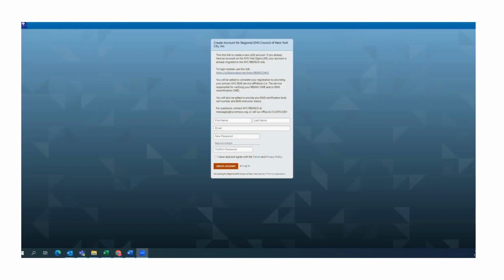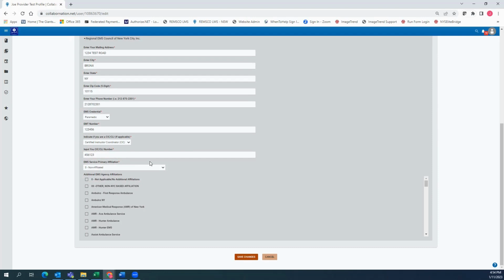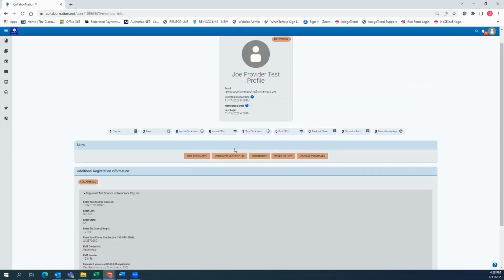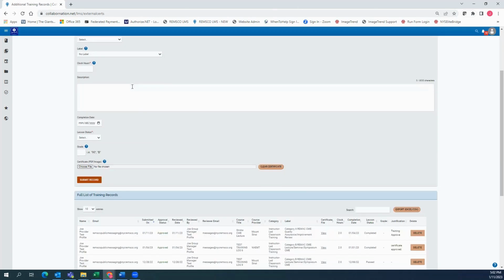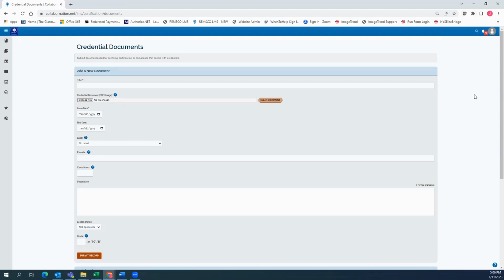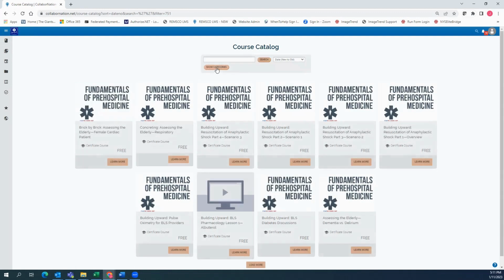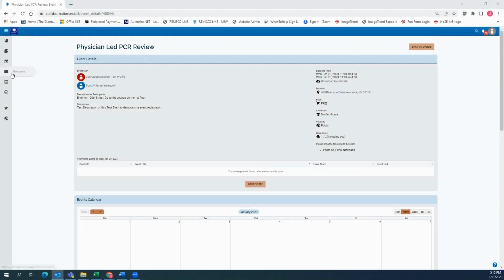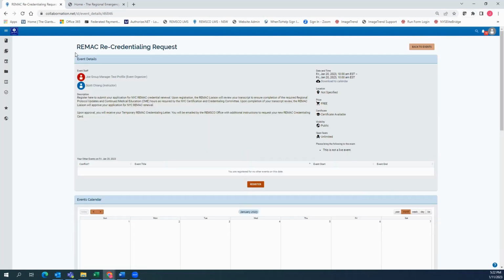REMSCO LMS Intro Video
Video introduces NYC EMS Providers to the new NYC REMSCO Learning Management System (LMS). This system is being utilized to offer regional Continued Medical Education (CME) and manage NYC REMAC Paramedic credentialing.

Video covers the basics of site registration and navigation, registering for courses and events, uploading training and credential documents and navigating the NYC REMAC Re-Credentialing Learning Path.

CHAPTERS
00:00 Introduction
01:08 Site Registration/Login
03:03 Updating Profile
04:04 Selecting Primary EMS Service Affiliation
06:25 Dashboard/My Courses
07:01 Changing Password or Agency Affiliation
09:00 Viewing Transcript
10:54 Uploading Training Documents
14:46 Uploading Credentials
17:24 Course Catalogue
18:56 Registering for Events
22:03 Resources
23:22 Dashboard Continued
24:00 Learning Paths, REMAC Re-Credentialing
25:50 Conclusion